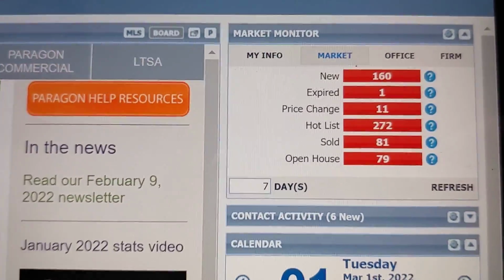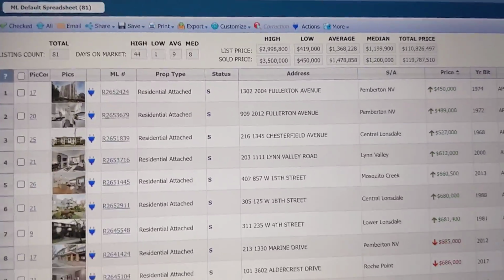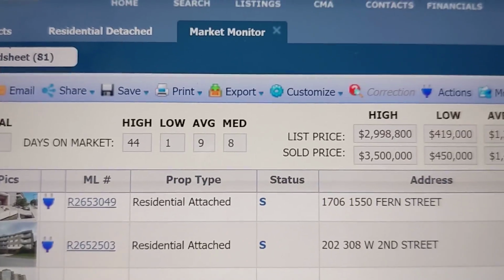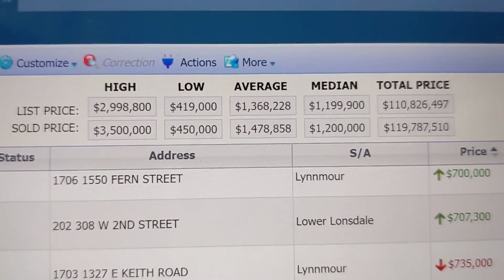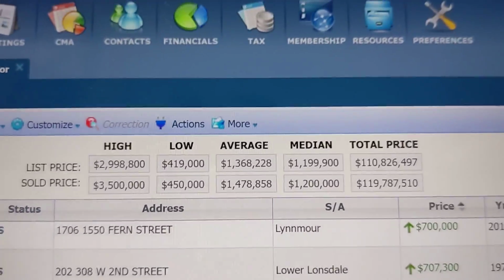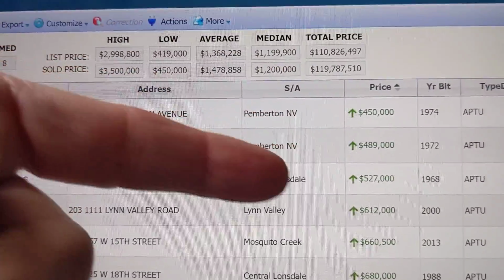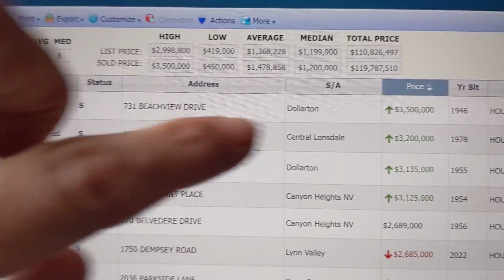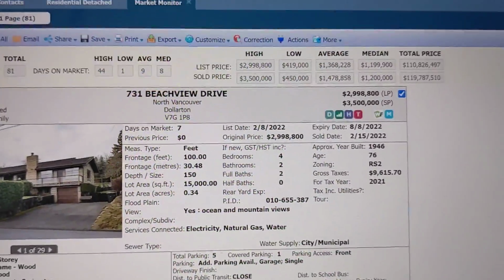Make sure you ask realtors about this!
Don't get caught off guard by high strata fees 💲💲💲"
Strong Realtor Market Knowledge is Key and easily obtained in Vancouver by use of the Paragon website. Much of the data is not publicly available but your realtor can provide it if you ask. Good realtors should know what is going on in the market and this is how they do it! We have access to a massive database of information and statistics at our fingertips. Good realtors this data and rely on it to price, market and negotiate properties.